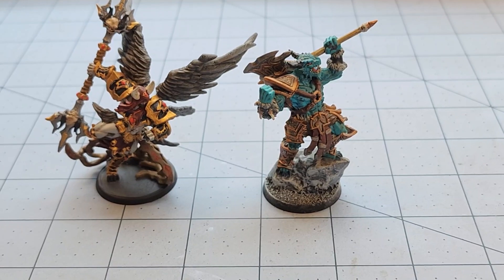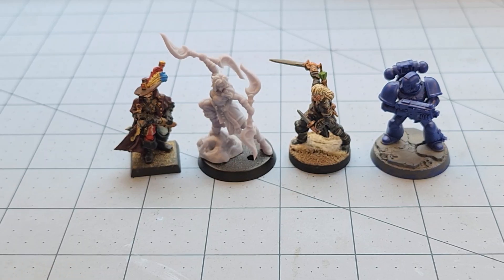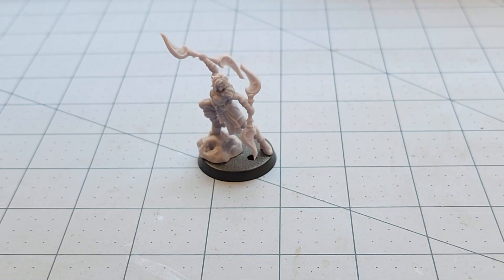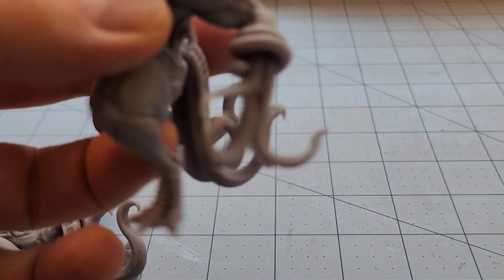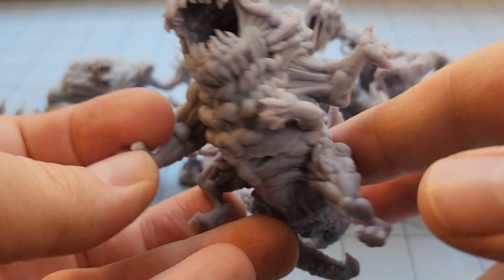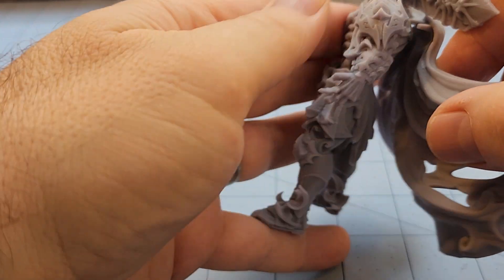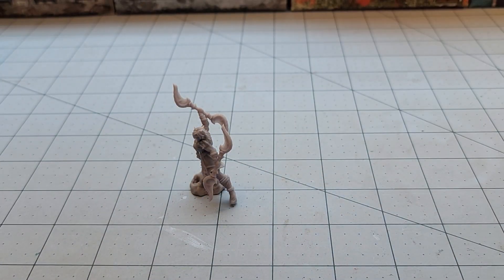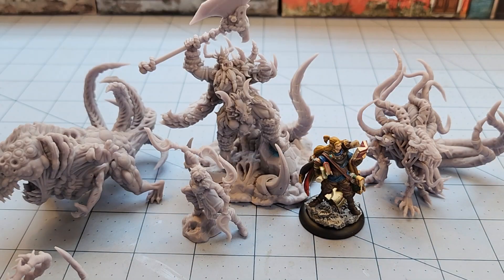Cast N Play- Orcs and Eldritch Horrors!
A quick look at some of the fun models recently released from Cast N Play.
All those models from the "Fear the Void" set would work great as just about any sort of gristly eldritch horror- from Cthulhu mythos creatures to a Night Stalker army in Kings of War, Chaos spawn or whatever manner of beasts you need, CastNPlay has you covered!
Plus their orcs are really cool, if just a tad bit on the gigantic ogre- ish side of things.  Which is perfectly fine by me!